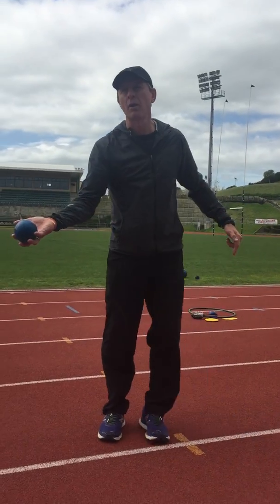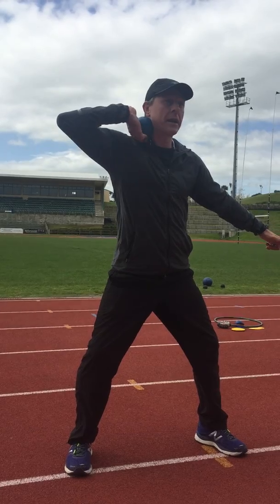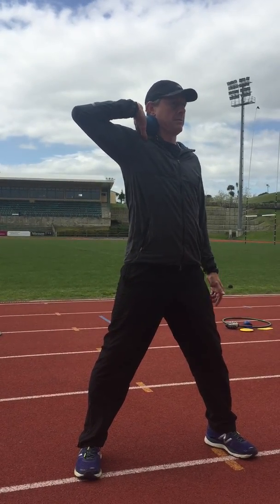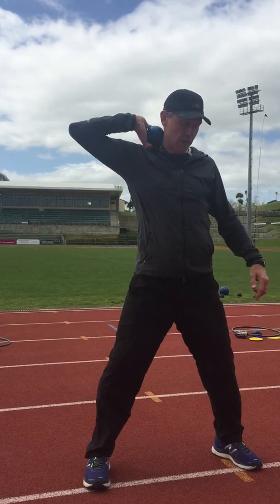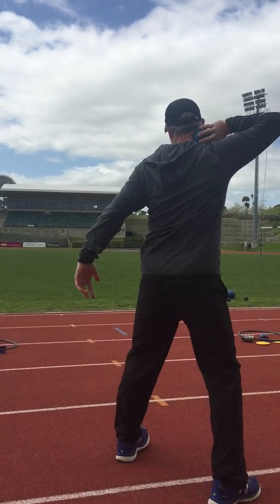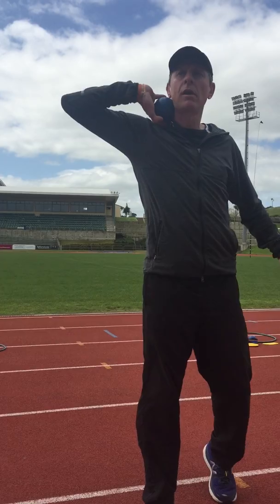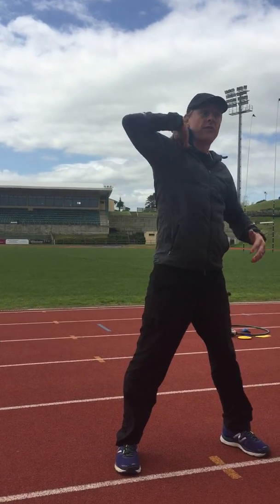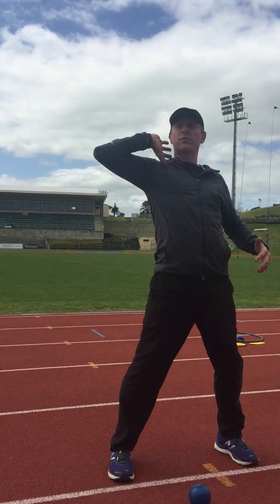Throws - Shot Put 1